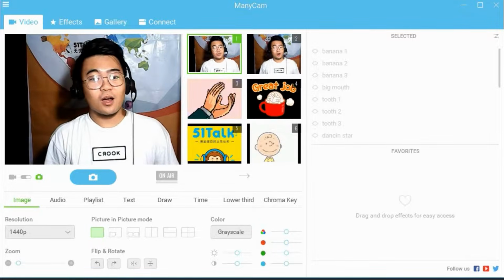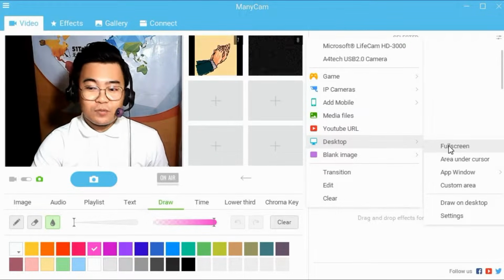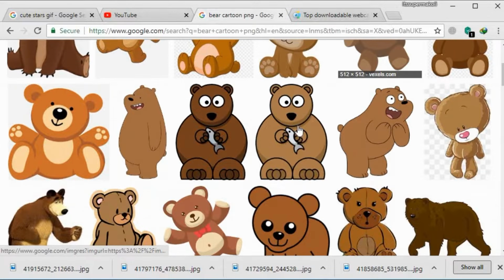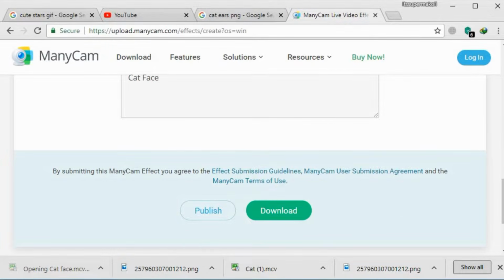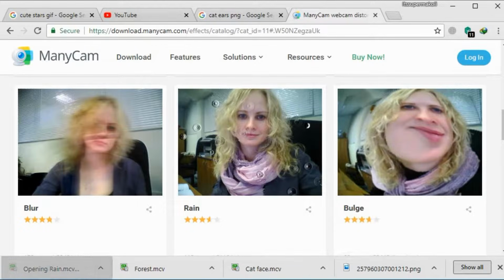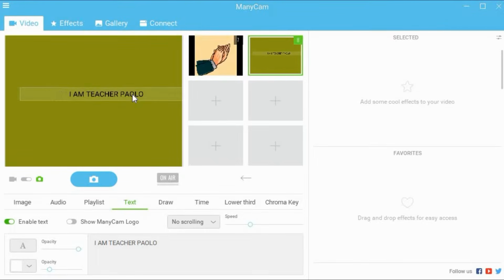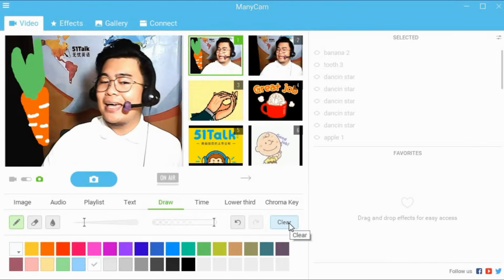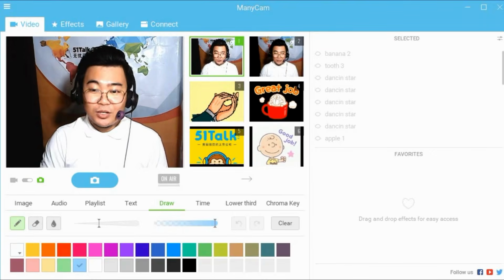TIPS ON HOW TO USE MANY CAM | Effective and fun teaching environment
SEND ME STUFF:

Markpoalo A. Cañada
Wenceslao Comision Residence
Sambag 4 Brgy Guadalupe
Cebu City, CEBU 6000